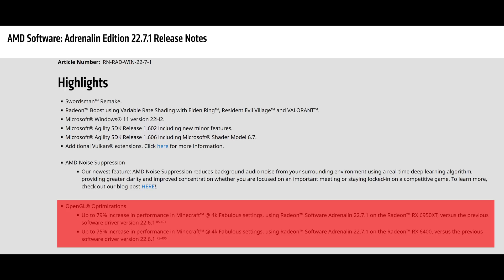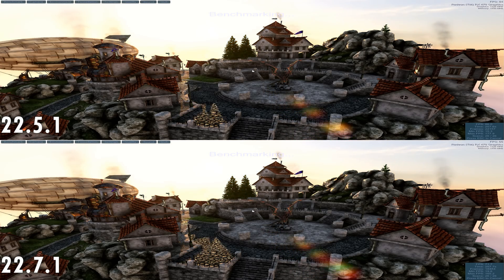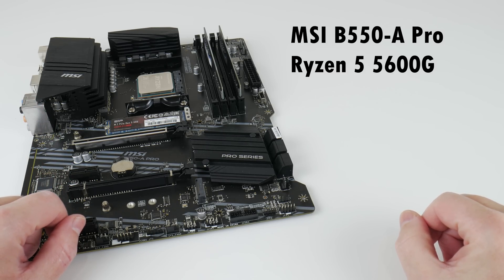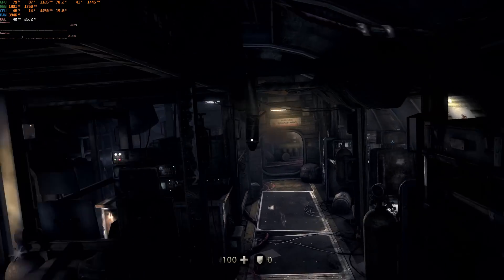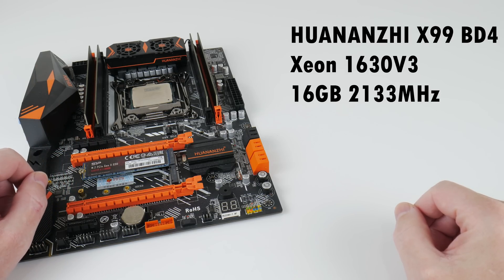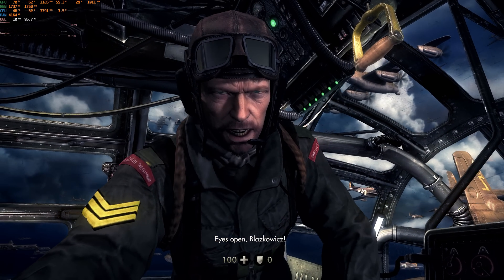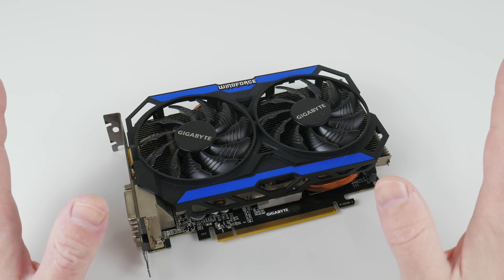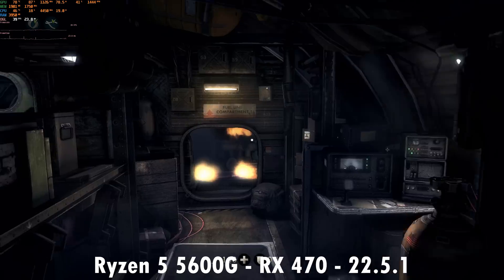Testing RX 470 with new AMD OpenGL Optimizations Driver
In the Release Notes of Adrenalin Driver 22.7.1 OpenGL optimizations are mentioned and amazing performance boosts in Minecraft and RX 6000 series graphics cards. So I wanted to find out if these optimizations also apply to older graphics cards like the RX 470 and other OpenGL games.

Test settings:
Unigine Heaven: 1920x1080, Quality: High, Tessellation: Disabled
Doom 3 BFG: 3840x2160, Frame Rate: 120 FPS, Vertical Sync: Disabled, Antialisasing: 4x, Motion Blur: 32x
Wolfenstein: The New Order: 3840x2160, Vertical Sync: Disabled, Graphics Quality: High
Windows 10 21H2, Latest Chipset Drivers (AMD system), Snappy Driver Installer Origin (Intel system)
Graphics Driver: Anisotropic Filtering: 16x, Pixel Format: Full RGB, Power Limit: 50% and 1126 mV for State6 and State 7 to ensure locked constant GPU Clock Speed